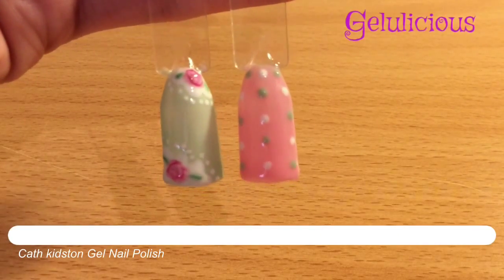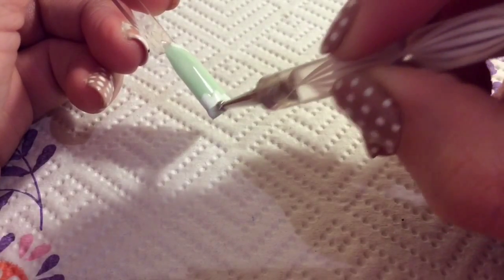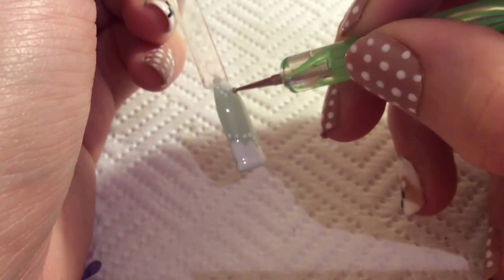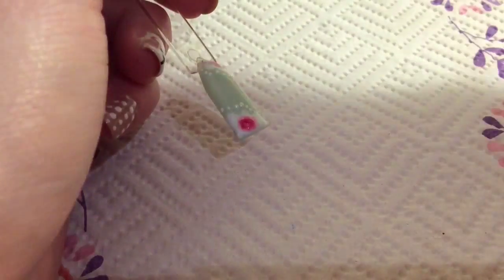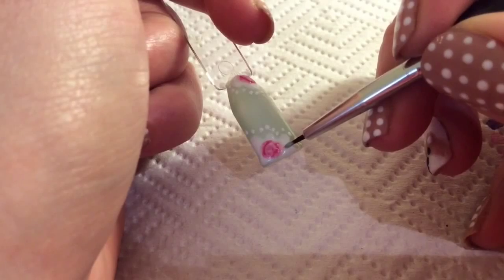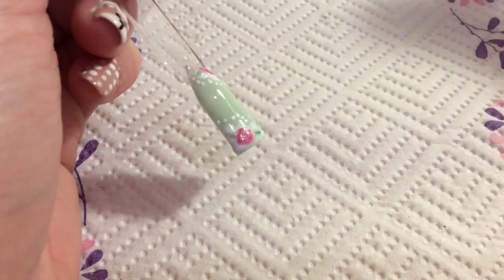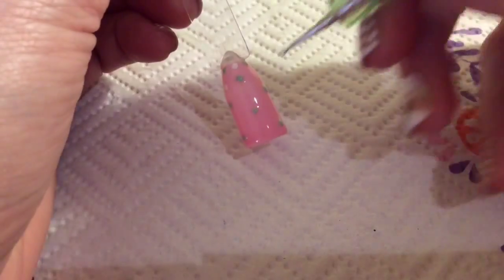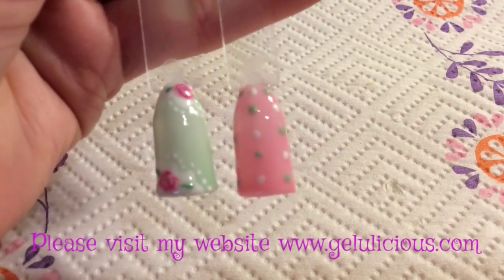Cath Kidston Vintage Rose Gel Nail Art Design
Cath Kidston vintage rose nail design

I'm going to show you how to achieve this super cute Cath Kidston design on your nails. It's easy to do but looks fabulous. In my tutorial today I used:
Elite99 (mint green )
Sally Hansen (white tie)
Sensationail (pink chiffon)
Elite99 (dark pink)
Elite99 topcoat
Toothpick
Dotting tools.

I would love to hear your comments good and bad, I'm all for constructive criticism especially if it improves my videos.

I never claim that the videos are of my own originality (who can really) I've usually got inspiration from things around the home or techniques from other you tubers, but I will always say who or what it's from in my description box.
For instance this was from my friend Stephanie, it wasn't her original design but I saw it and loved it so much I had to try it myself, you can see my friends Stephanie's designs at Stephanie rose nails on Instagram. She's got some fab designs.